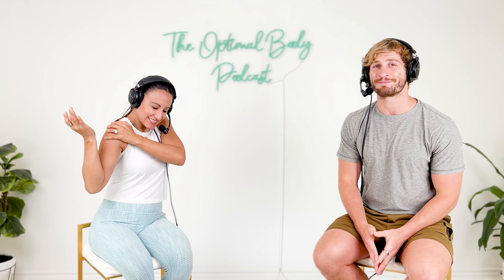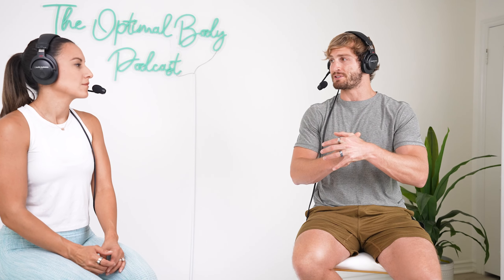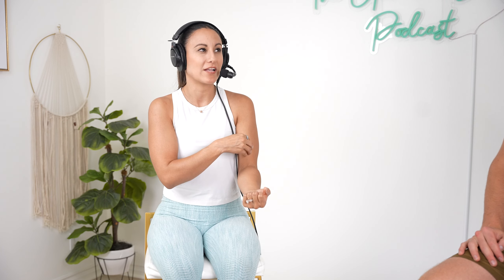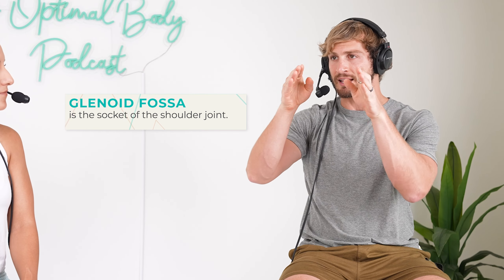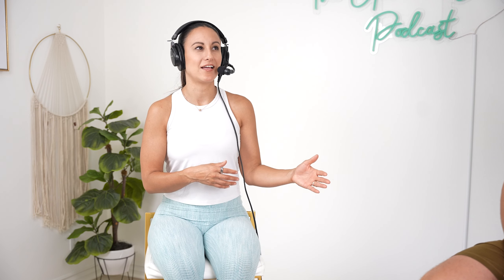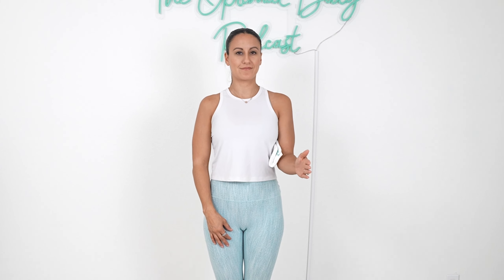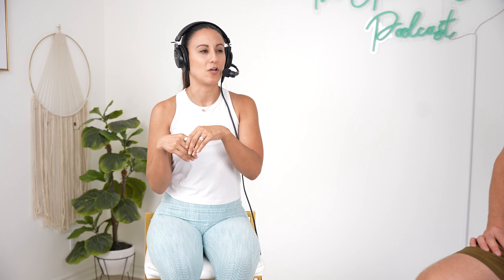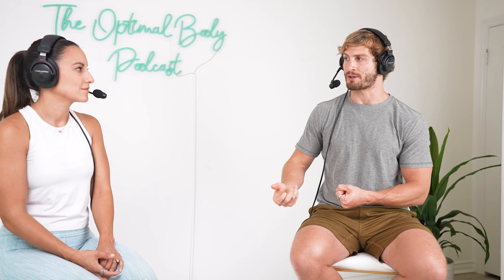Tips & Exercises for Torn Shoulder Labrum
Have a tear in your shoulder labrum? Tune into learn about some tests and some exercises we recommend for this. You're definitely going to want to stick around, because we do share several exercises in this one!

0:00 - Welcome
02:43 - Shoulder Labrum Tear Symptoms & Causes
03:49 - 2 types of shoulder labrum tears
05:48 - Testing for shoulder labrum tear
08:00 - Body Degenerative changes
09:07 - Exercises for Shoulder Labrum Tears
13:15 - Icing for shoulder labrum tear
14:18 - Stabilizing exercises for shoulder labrum tears

Join the 30 Day @jen.health community challenge! Get your free week today! ;)

GET STARTED ON THE JEN HEALTH PLATFORM! Trust me, you'll want in on this.

This kit has the all the essential physical therapy equipment you'll need PLUS a FREE BACK PAIN PROGRAM to learn how to use the equipment

Let’s Connect...